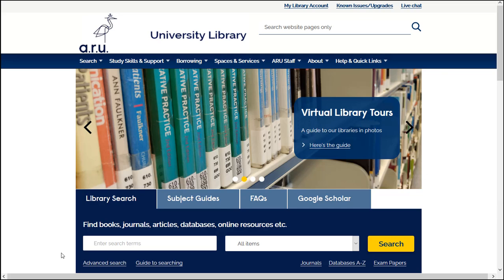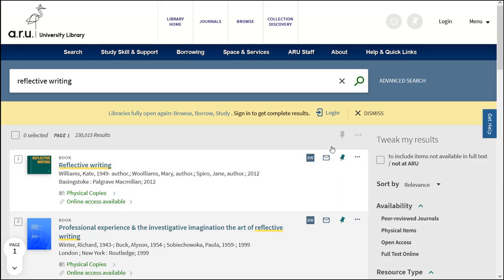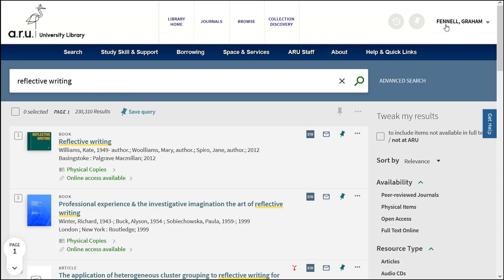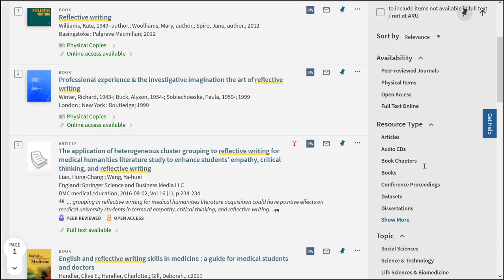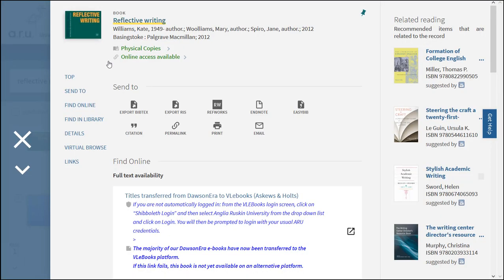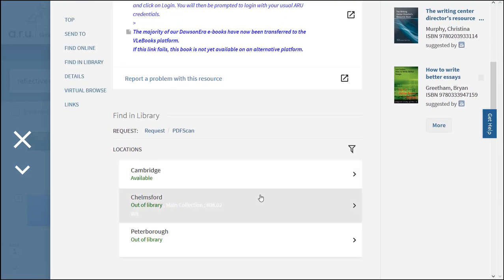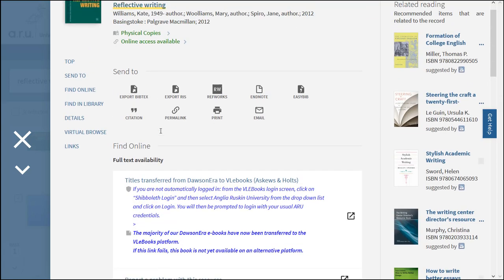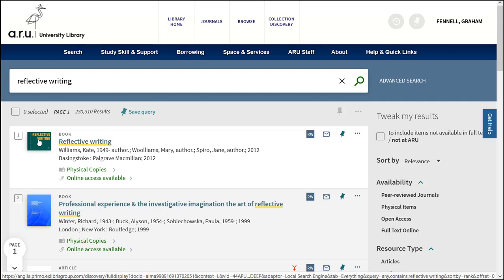Library Search: Overview